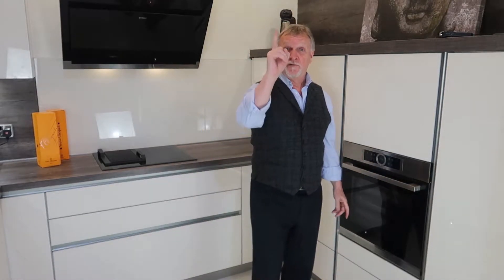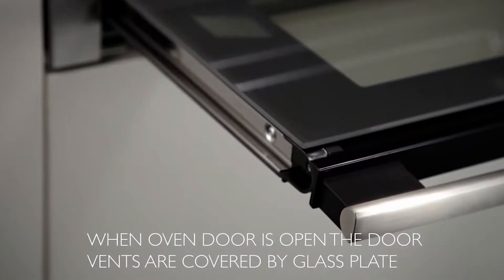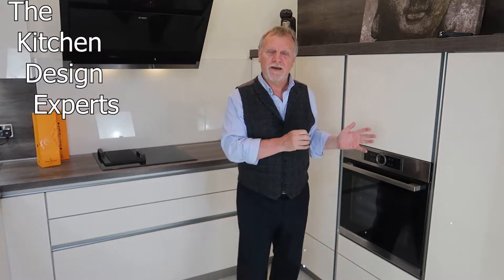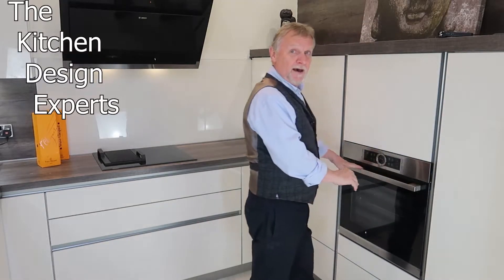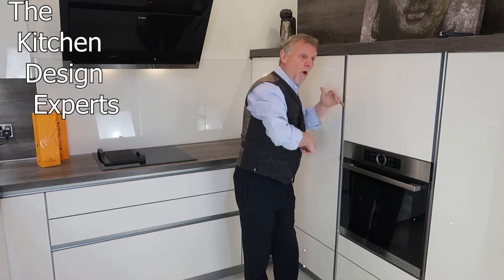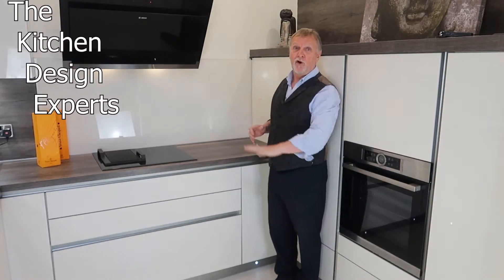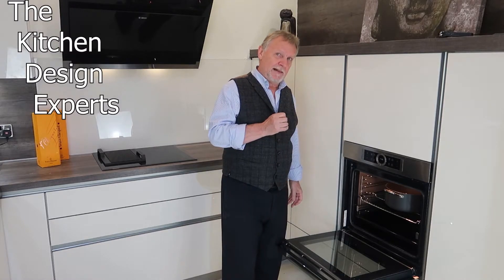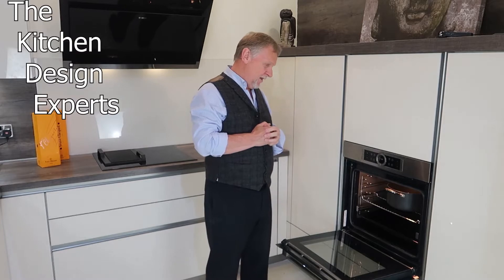Slide and hide Neff oven (Are slide and hide ovens worth it?)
DON'T BUY A SLIDE AND HIDE OVEN - WITHOUT WATCHING THIS FIRST!

***Due to popular demand The Kitchen Design Experts are now offering a full online design package. we have different packages to suit different budgets, requirements and, of course, to accommodate wherever you are in the world. ***
IF YOU WANT TO TAKE ADVANTAGE OF OUR ONLINE DESIGN SERVICE - DROP AN EMAIL TO
Or...
Holtskde.uk  ***

Slide and hide Neff oven is very popular and we sell very many.
However, the feedback about them is quite mixed.  In this video, The Kitchen design experts talk about the pros and cons of the slide and hide oven so that you can make your own mind up.
If you don't know what a slide and hide oven is, you may have seen The Neff hide and slide oven on the Great British bake off.
 It is a single oven and this video is just discussing the virtues of the slide and hide oven door - not the Neff oven itself.